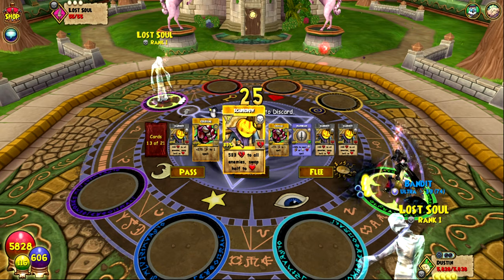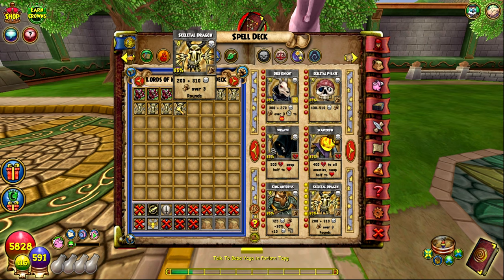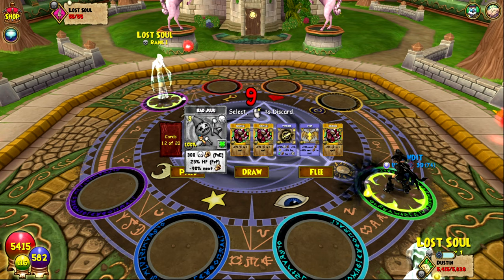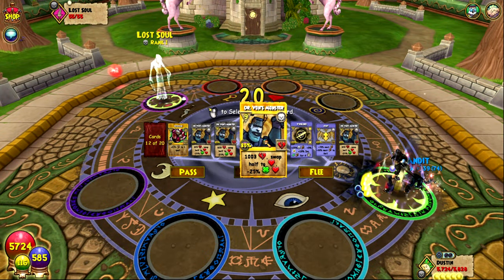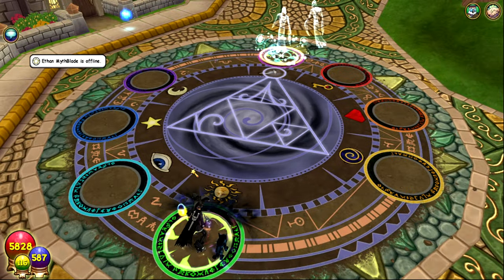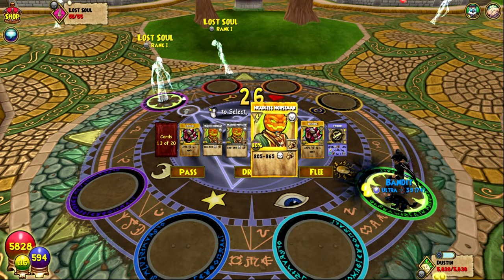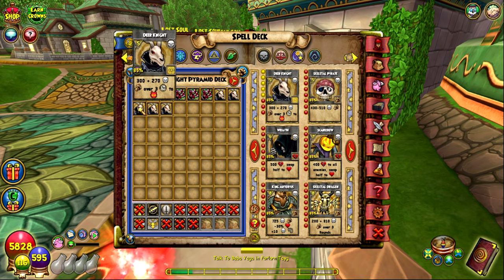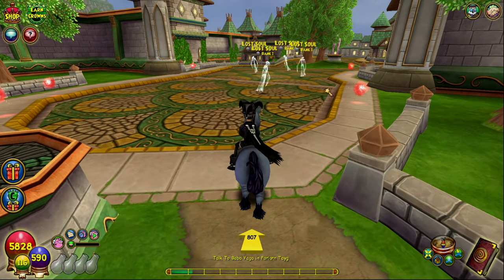Wizard101: My Top 10 Favorite Death Spells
;DDDDDD

[STREAM SCHEDULE]
Every Tuesday, Friday, and Sunday.
Usually around 1 PM PST unless otherwise noted.